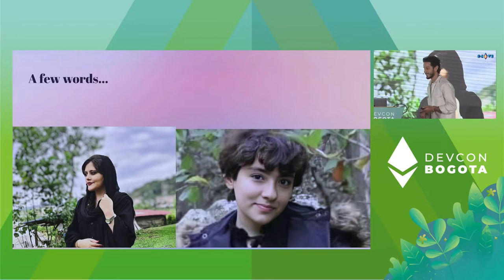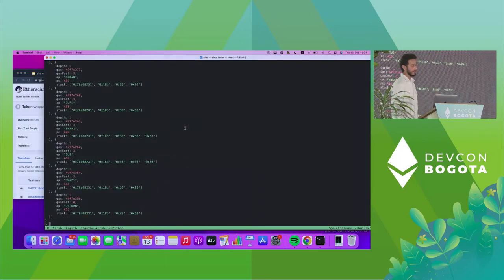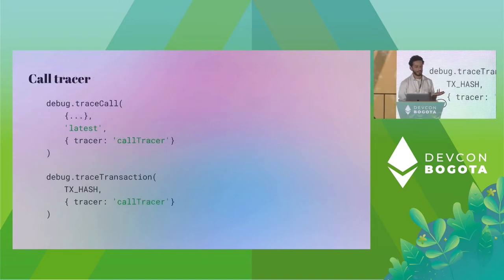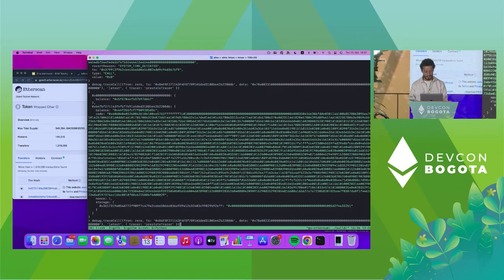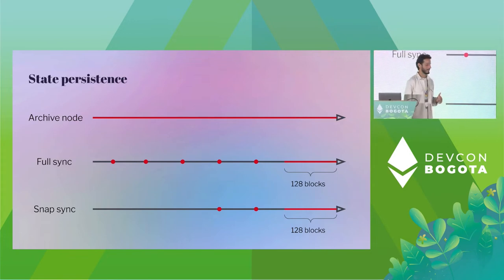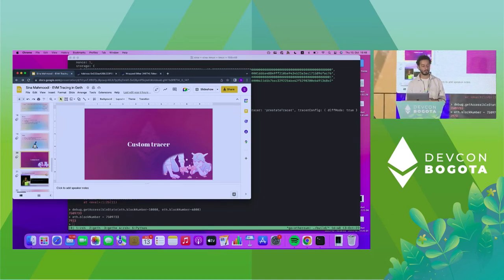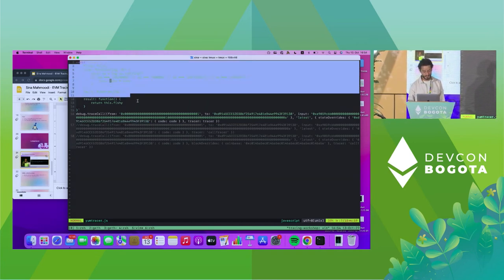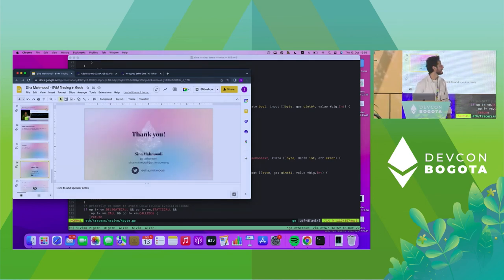EVM Tracing in Geth by Sina Mahmoodi | Devcon Bogotá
Geth comes with a variety of ways to analyze the execution of past and constructed transactions. In addition to the collection of built-in tracers, users can submit scripts in JavaScript or Go which hook to the EVM, receiving minute events such as "opcode executed" or "entered new call frame". In the workshop, the audience can follow along a summary of basic tracing, commonly faced problems, as well as an introduction to the more recently shipped features and how to write efficient tracers.

Speaker(s): Sina Mahmoodi
Track: Developer Infrastructure